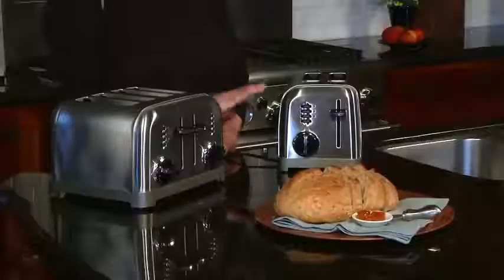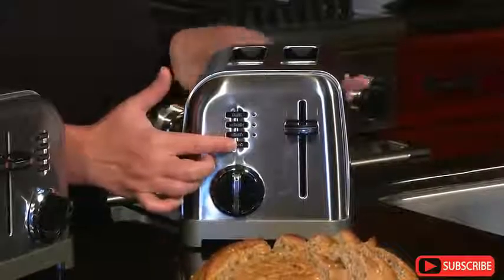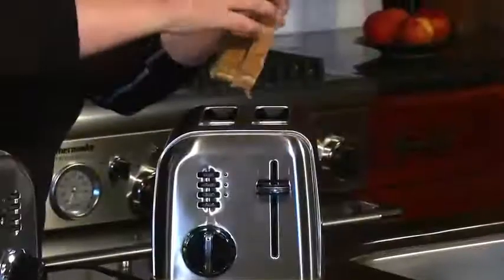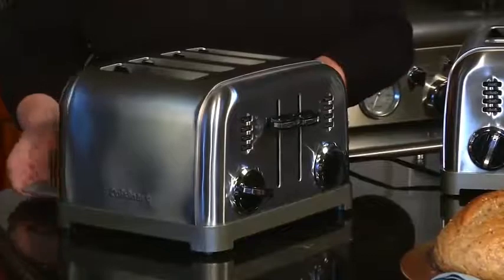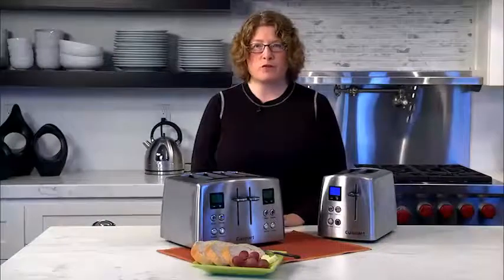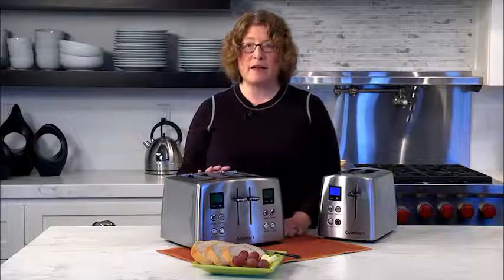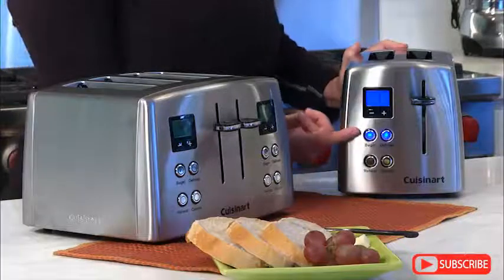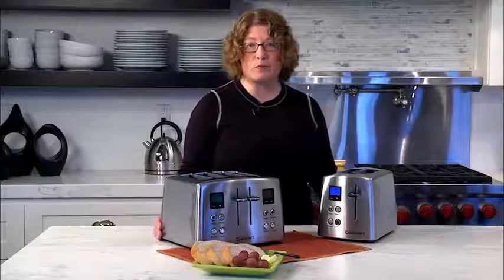TOP 5: 4 Slice Toaster 2021 | for Tasty Toast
👇👇👇LINKS TO PRODUCTS BELOW👇👇👇
Cuisinart CPT-180P1 Metal Classic 4-Slice toaster, Brushed Stainless

BUYDEEM DT-6B83 4-Slice Toaster, Extra Wide Slots, Retro Stainless Steel with High Lift Lever, Bagel and Muffin Function, Removal Crumb Tray, 7-Shade Settings (Cozy Greenish)

IKICH Toaster 4 Slice, Toaster 2 Long Slot Stainless Steel, Warming Rack, 6 Browning Settings, Defrost/Reheat/Cancel, Removable Crumb Tray, 1300W

Cuisinart CPT-435 Countdown 4-Slice Stainless Steel Toaster

Elite Gourmet ECT-3100 Maxi-Matic 4 Slice Long Toaster with Extra Wide Slot for Bread, Croissants, and Buns, Reheat, Cancel and Defrost, 6 Adjustable Toast Settings, Stainless Steel